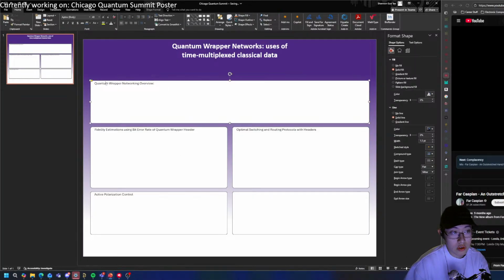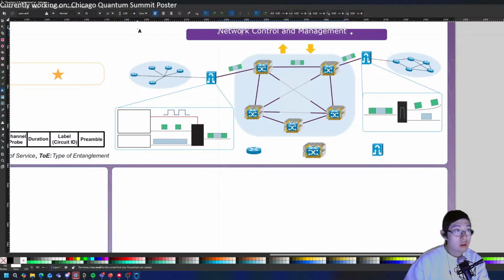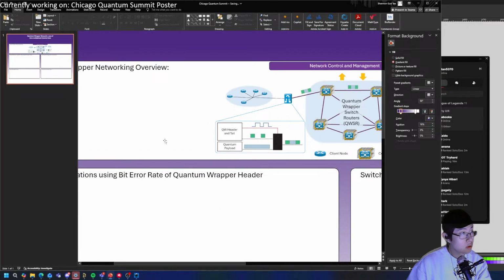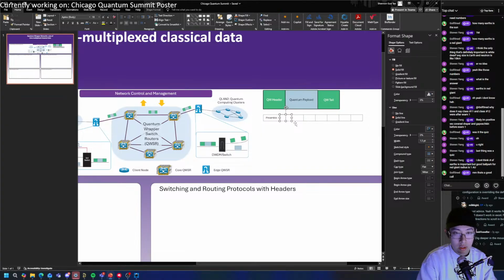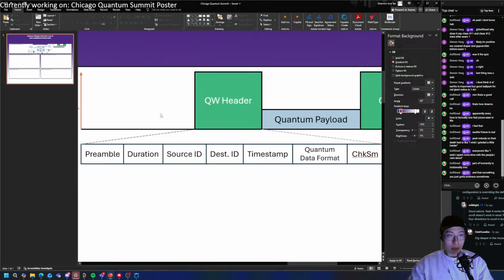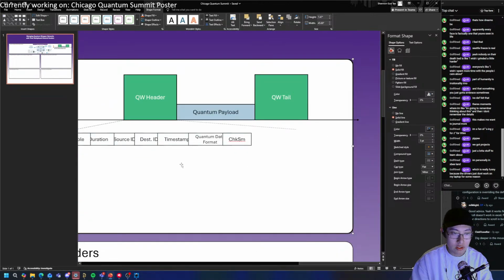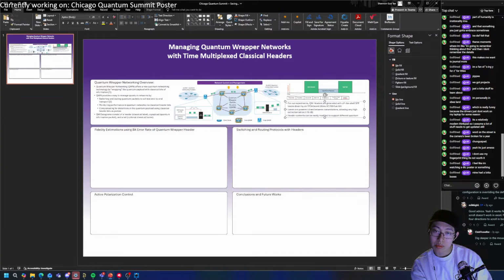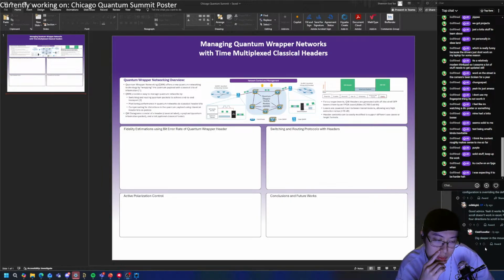electrical engineering everyday till i get a job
Day 6
working on research poster for Chicago Quantum Summit

i'm back!